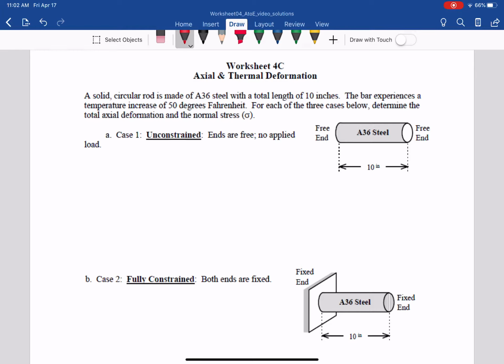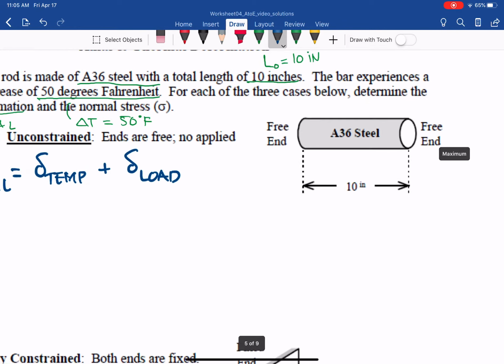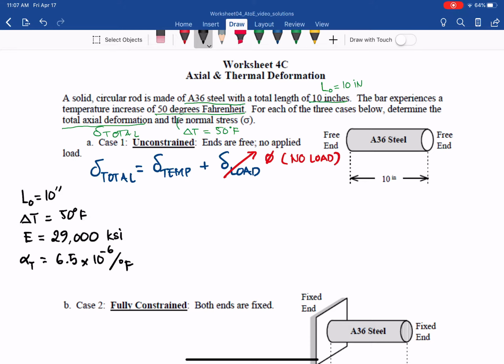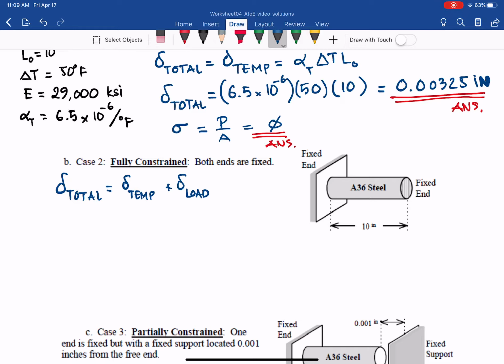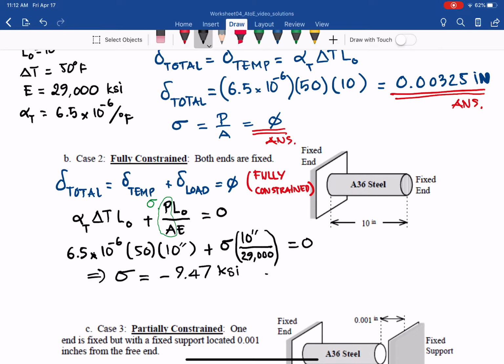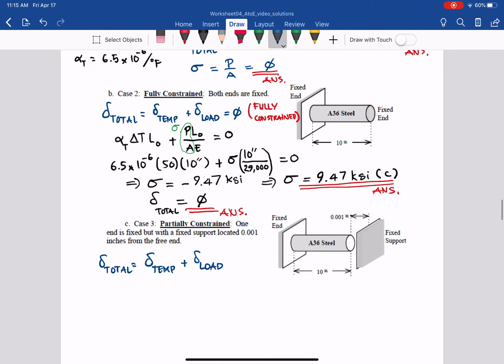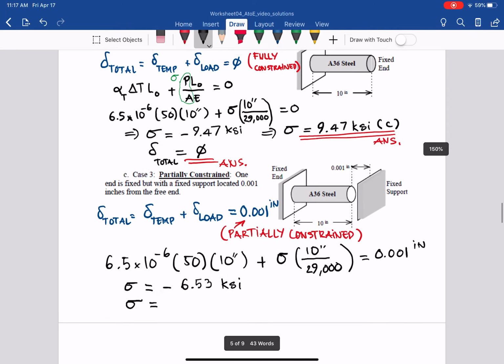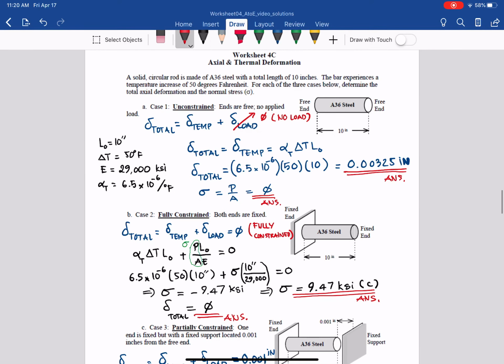Worksheet 4C - Axial & Thermal Deformation